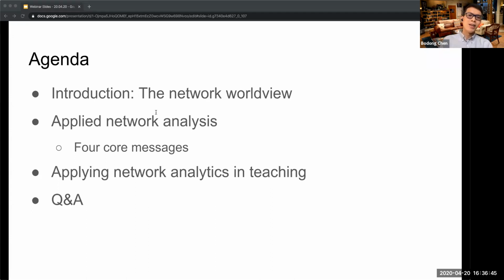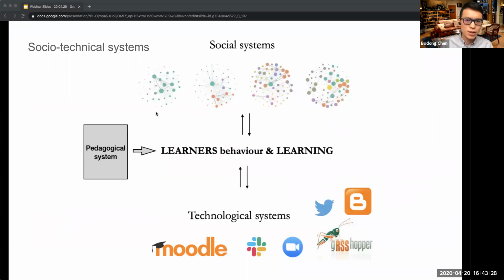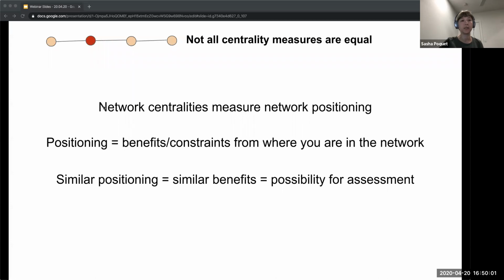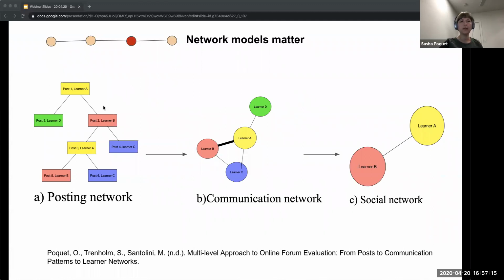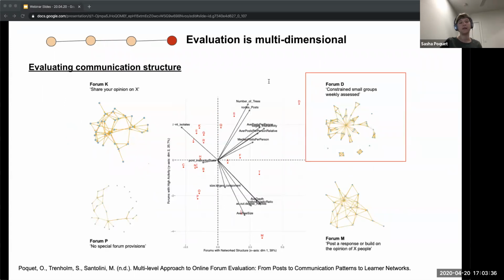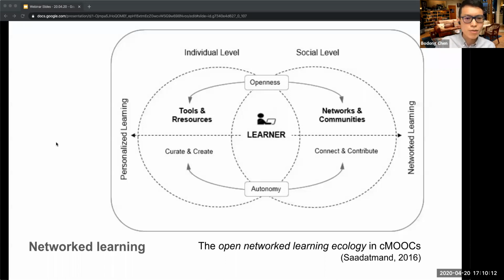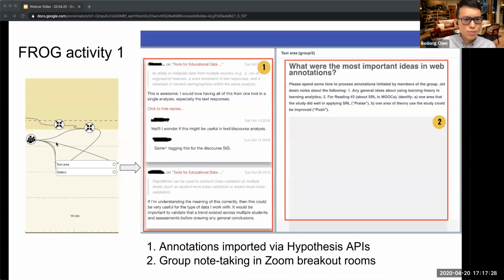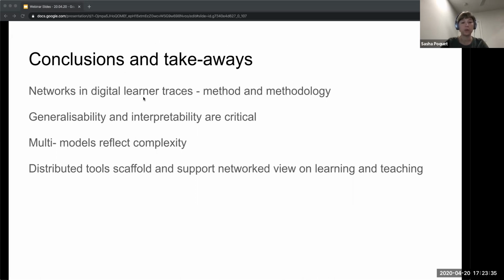[Webinar] Analyzing Learning and Teaching through the Lens of Networks, Dr S. Poquet and Dr B. Chen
Abstract:
Analyzing Learning and Teaching through the Lens of Networks
Networks is a popular metaphor we use to make sense of the world. Networks provide a powerful way to think about a variety of phenomena from economic and political interdependencies among countries, interactions between humans in local communities, and to protein interactions in drug development. In education, networks give ways to describe human relationships, neural activities in brains, technology-mediated interactions, language development, discourse patterns, etc. The common use of networks to depict these phenomena is unsurprising given the variety of educational theories and approaches that are deeply committed to a networked view of learning. Compatible with this view, network analysis is applied as a method for understanding learning and connections involved in learning.

This webinar will explore the conceptual, methodological, and practical use of networks in learning analytics by presenting examples from real-world learning and teaching scenarios that cover the following areas. First, in learning analytics networks are a powerful tool to visually represent connections of all sorts in ways that are straightforward for humans to act upon. Second, network analysis offers a set of metrics that are useful for characterising and assessing various dimensions of learning. Third, the modelling of networks can help to develop explanatory theories about complex learning processes. We will present case studies in each area to demonstrate the utility of networks in learning analytics. By doing so, we argue for a wider conception of learning as a networked phenomenon and call for future learning analytics work in this area.